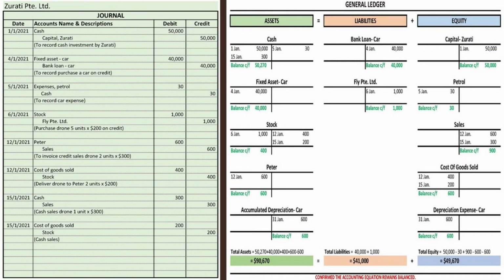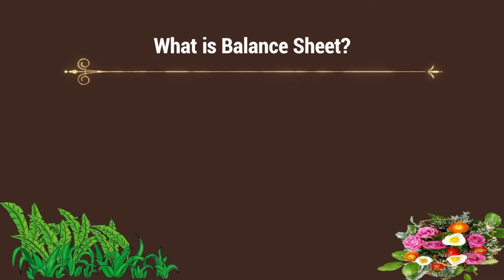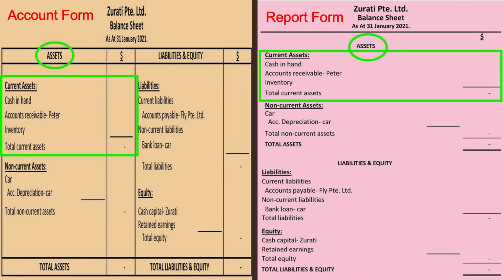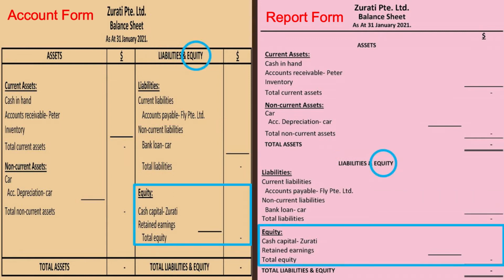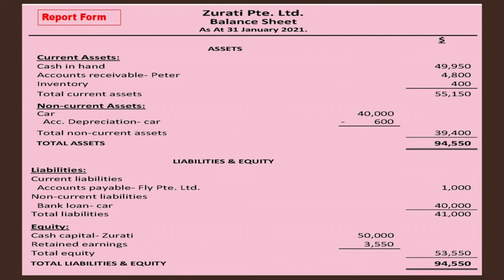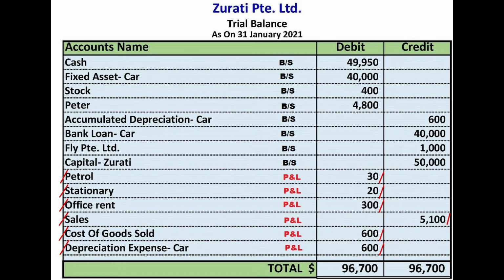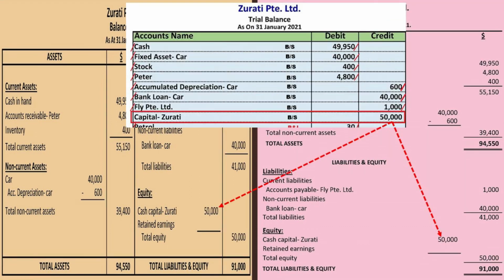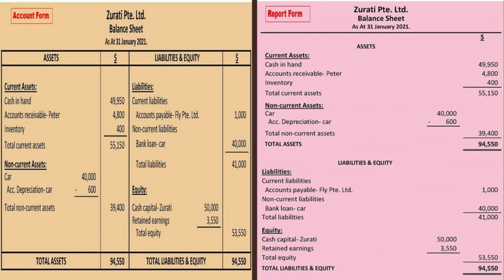Prepare The Balance Sheet In Account Form And Report Form With Examples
Way to handle full set of accounts.
A balance sheet is a financial statement that shows the company's assets, liabilities and owner's equity at a specific date. It provides a snapshot of what a company owns and owes.